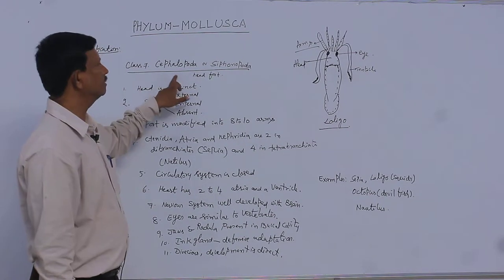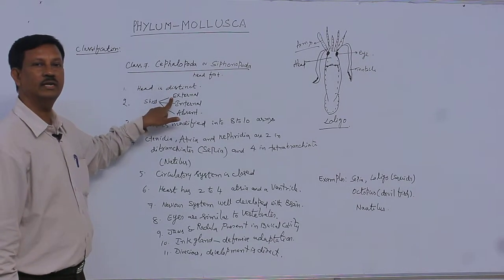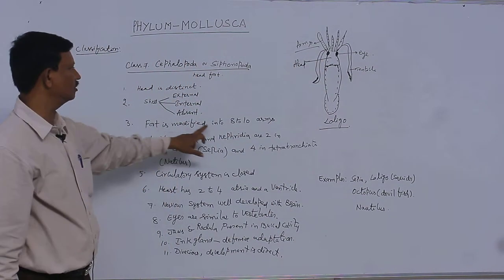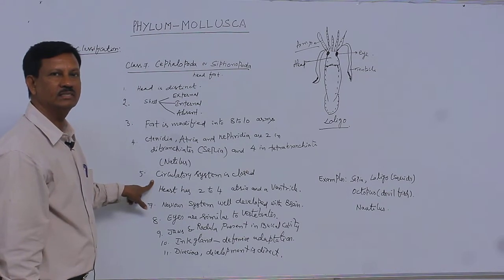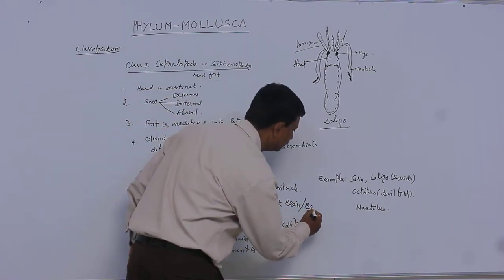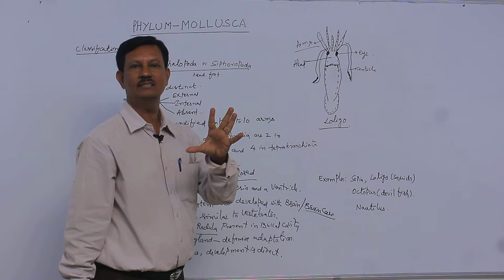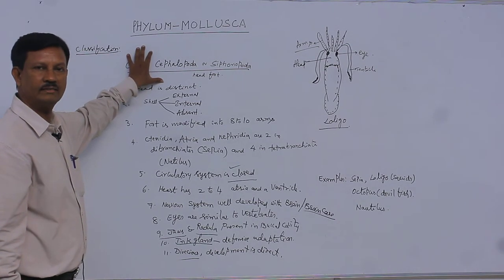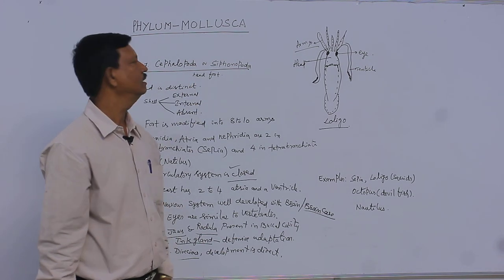PH MOLLUSCA || Mollusca 11 || Disk Telangana